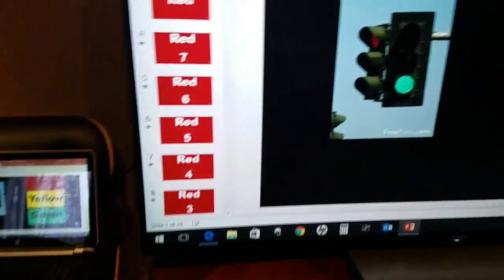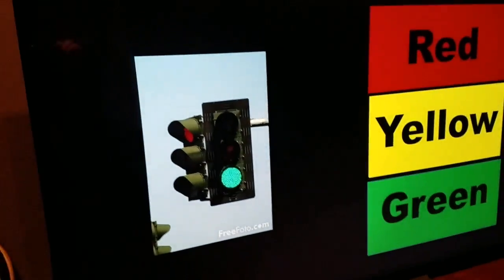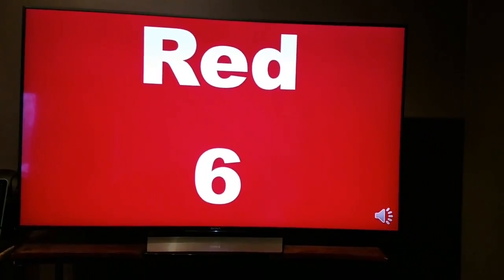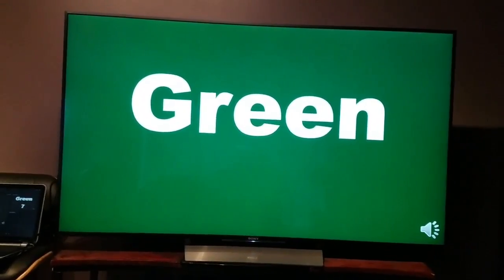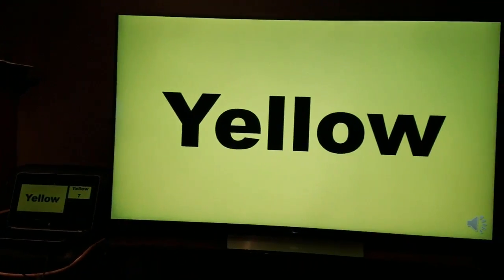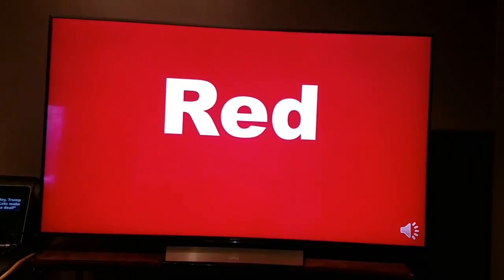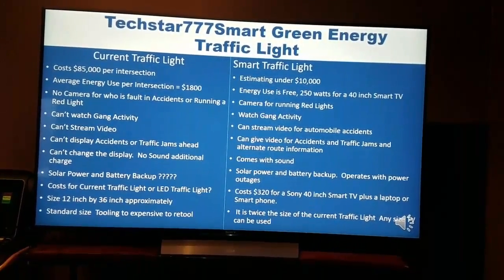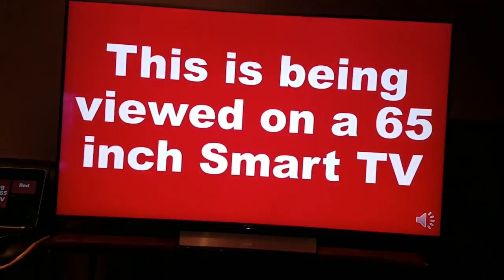Techstar777, Smart Traffic Light, Green Energy, Battery Backup, Solar Power, invented by Chet Merda